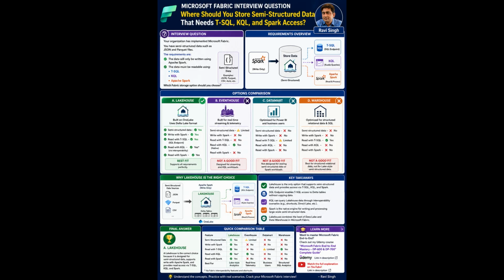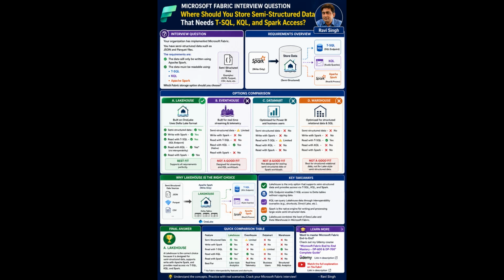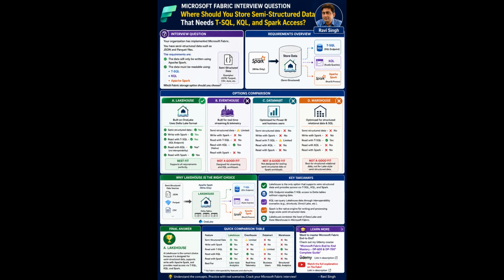Microsoft Fabric Interview Question: Lakehouse vs Warehouse vs Eventhouse | T-SQL + KQL + Spark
Preparing for a Microsoft Fabric interview or DP-600 / DP-700 certification? 🚀

Here's a practical interview question that tests your understanding of Lakehouse, Warehouse, Eventhouse, and Spark.

🎯 Interview Question

You have semi-structured data such as JSON and Parquet.

The data will:

✅ Be written only using Apache Spark
✅ Be read using T-SQL
✅ Be read using KQL
✅ Be read using Apache Spark

Which Fabric storage option should you choose?

A. Lakehouse
B. Eventhouse
C. Datamart
D. Warehouse

In this video, I'll explain the reasoning behind the answer rather than simply telling you which option is correct.

📚 In this video you'll learn:
Why Lakehouse is the best fit for semi-structured data
How Spark works with Lakehouse and Delta tables
How T-SQL can access Lakehouse data
Where KQL fits into the Microsoft Fabric ecosystem
Lakehouse vs Warehouse
Lakehouse vs Eventhouse
Why Datamart isn't appropriate for this scenario
Common interview traps
How to approach Fabric architecture questions logically
✅ Correct Answer

A. Lakehouse

The key is recognizing the combination of semi-structured data + Spark write + multi-engine analytics.